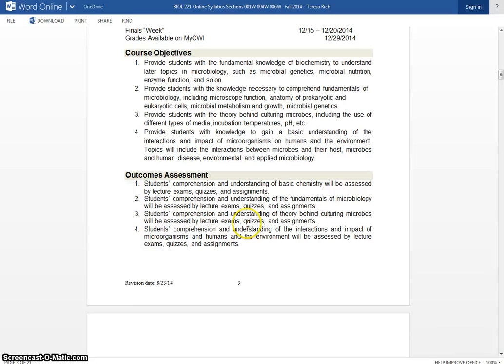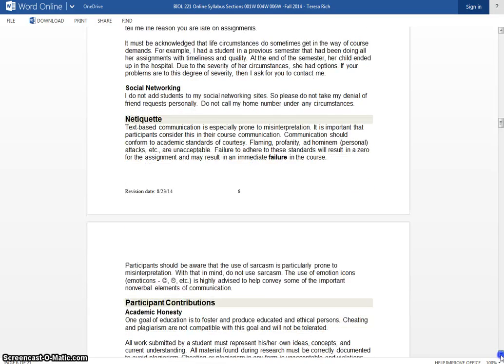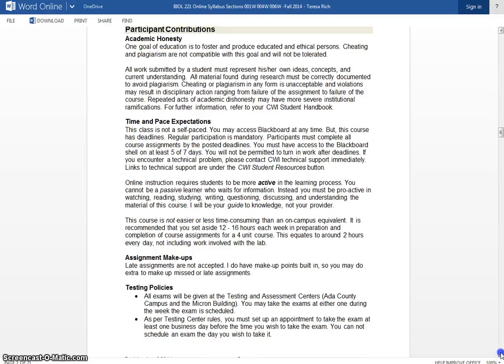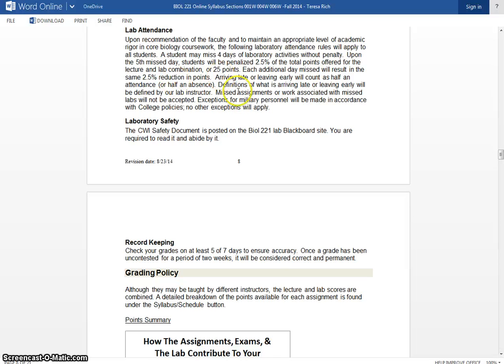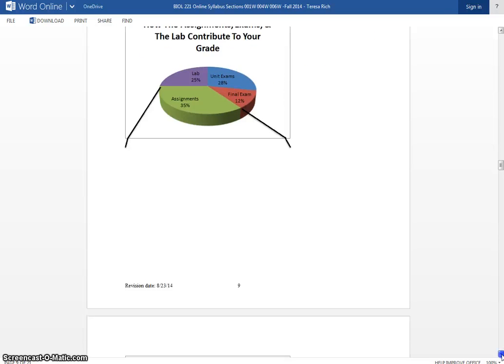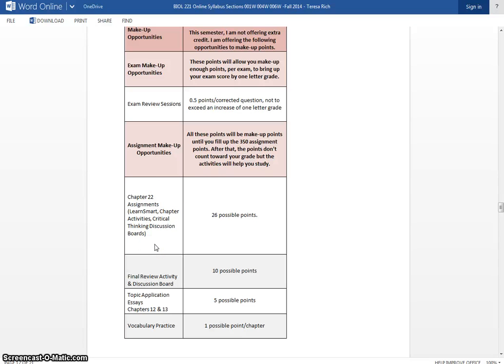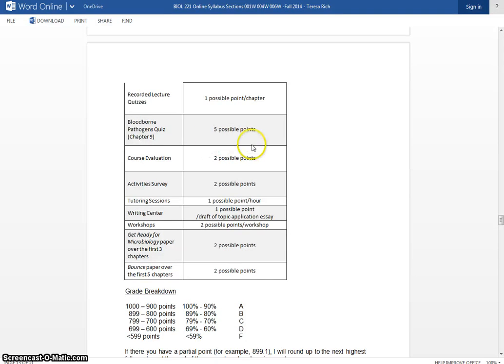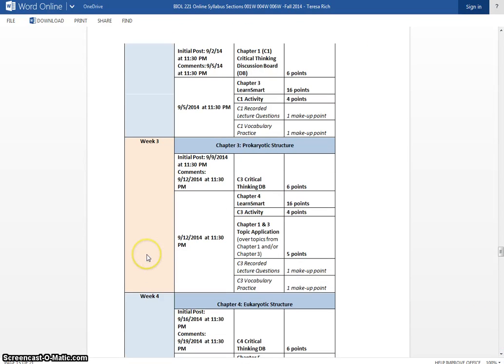TR B221 Syllabus Tour FA 2014